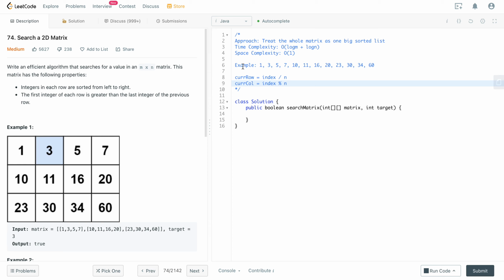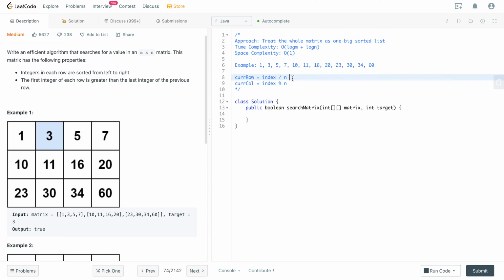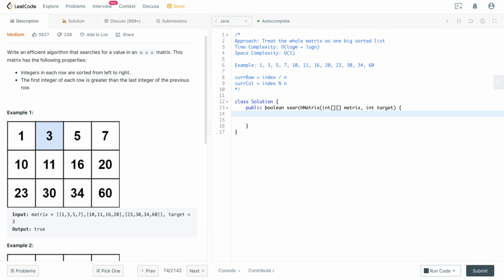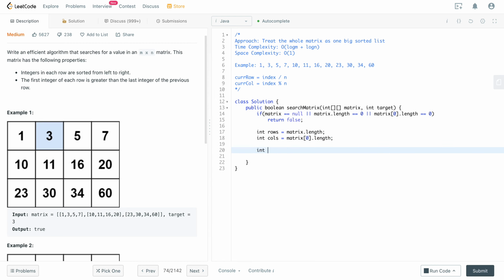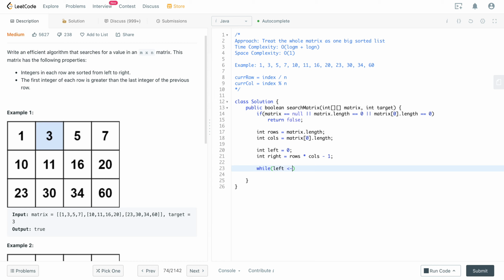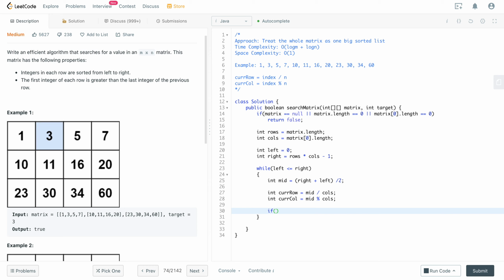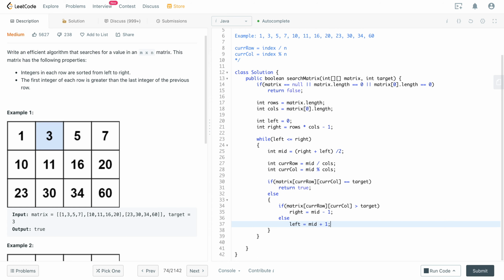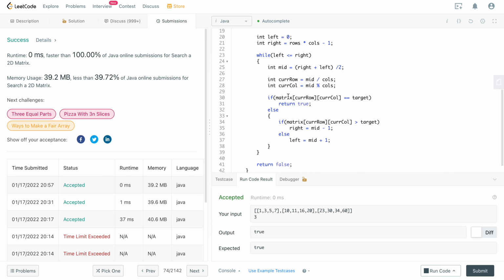605. Can Place Flowers (Leetcode)